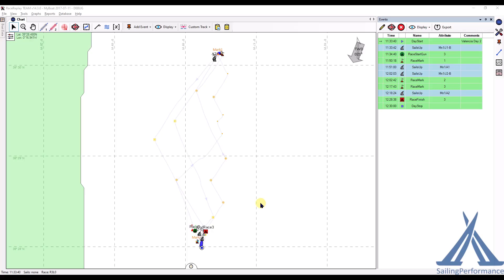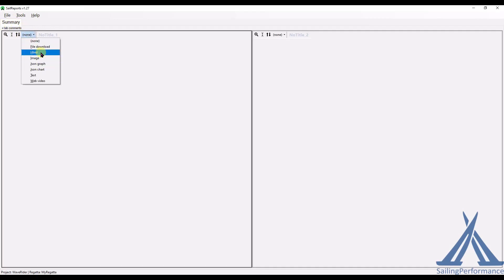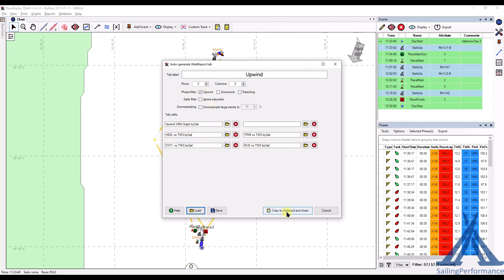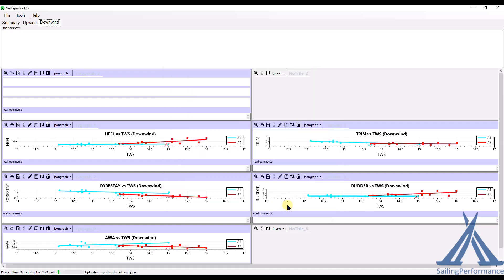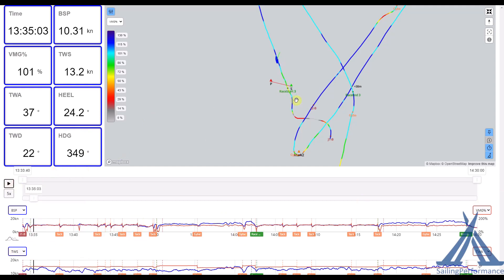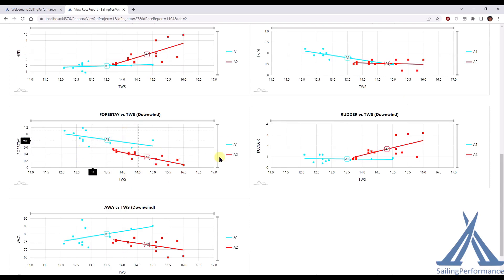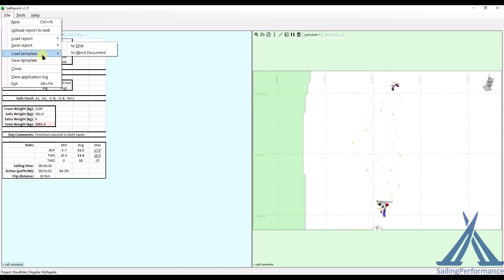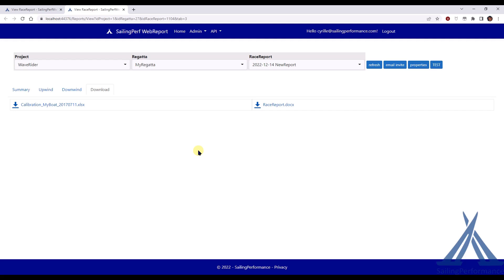Introducing the WebReports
This is the first introductory video to SailingPerformance's WebReports.
In just a couple of clicks, create a complete and highly customizable performance report. Publish it to an interactive web page on SailingPerformance's cloud and choose who gets to view this report.